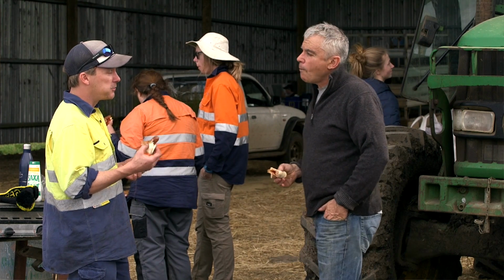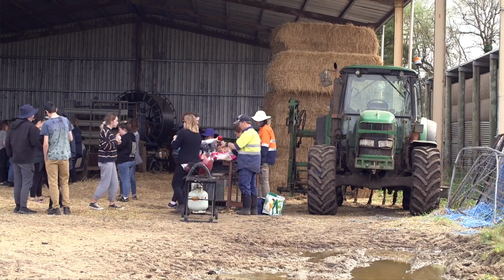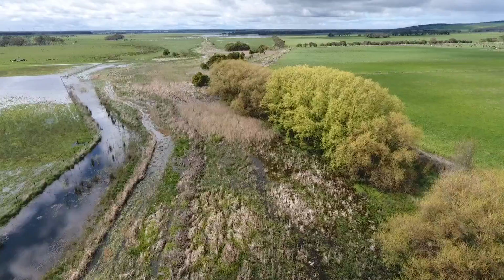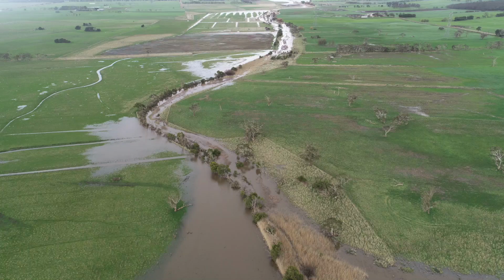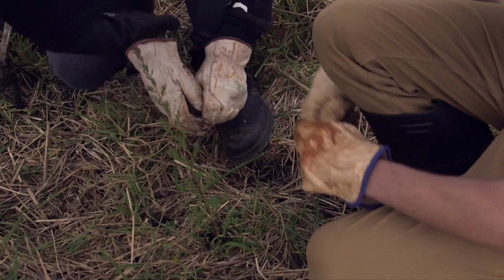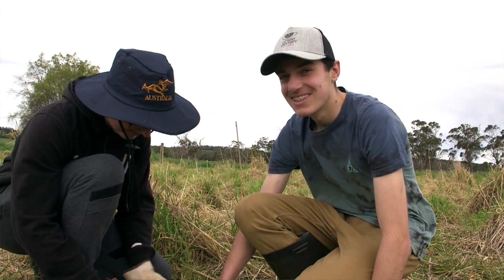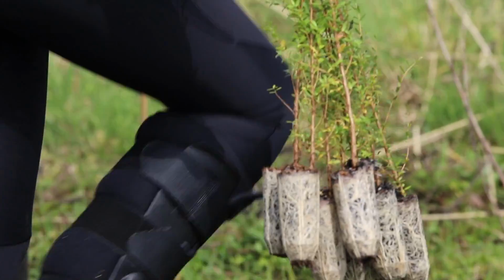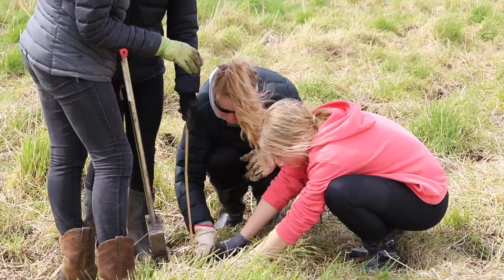Fitzroy River Restoration - Budj Bim Connections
Working together with land managers, traditional owners, interested community groups andschool children, the Glenelg Hopkins CMA's Budj Bim Connections Project on the Fitzroy River is generating beneficial environmental and educational outcomes for everyone involved with and along the river - flora and fauna included.

The Budj Bim Connections project on the Fitzroy River is funded through the Victorian Government's Victorian Water Program's Investment Framework.